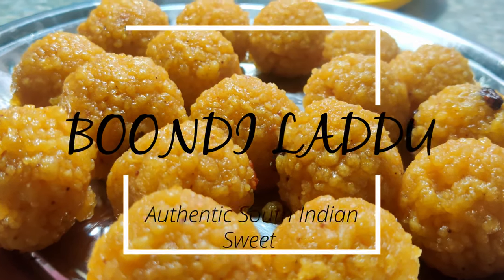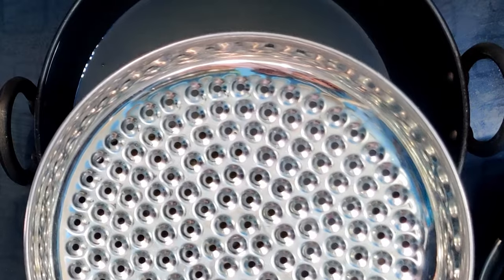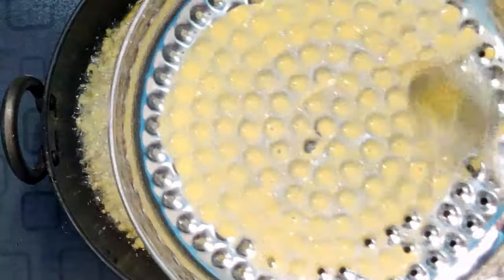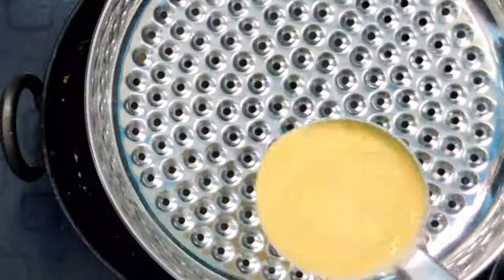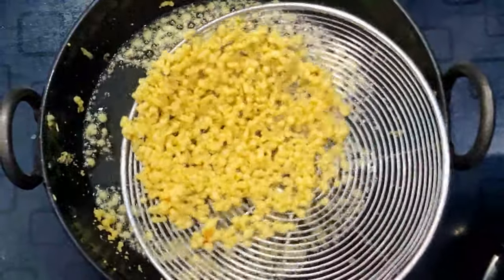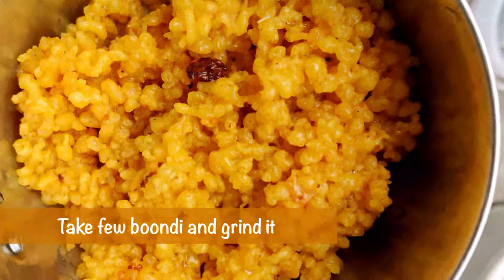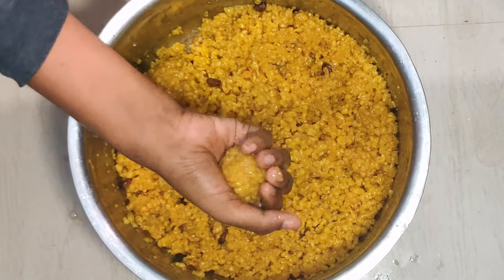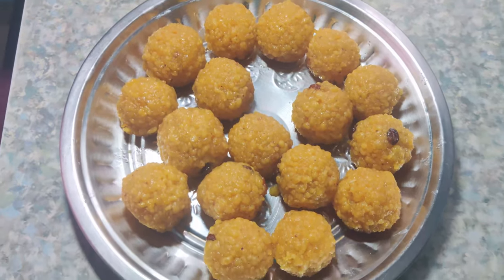Boondi Laddu | 4 Min Making | South Indian Sweet Recipe | How to make Laddu | Festival Laddu Home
Welcome to RIO's World!

In this video we can see how to make "Boondi Laddu" in Home.

Ingredients:

*   Gram Gram flour - 500 grams
*   Ghee (for frying) - 50 grams
*   Sugar - 100 grams
*   Cashew nuts, chopped- 50 gram
*   Raisins - 50 gram
*   Cardamoms peeled - 10 (if required)
*   Boondi strainer/ Fryer of medium sized holes

Our channel shares the content of hilarious videos compilation in life, travel, cooking and dog videos.

Our Cooking videos are based on traditional tamil recipies that I have learnt based on those knowledge acquired by trial and error to you so that you can enjoy the taste of the Tamil Nadu wherever you live.

Our Dog videos contains the funny elements which he does in our home. We don't harm animals and videos are based on candid times of Rio's attrocites.

Our Travel Vlogs will be based on the travel that we do locally and outside with our own footage and we don't encourage copyrighted elements.

If any of our videos contains reusable elements we have marked those under creative common license.

Do suggest us with your valuable comments and support us.

Thanks!